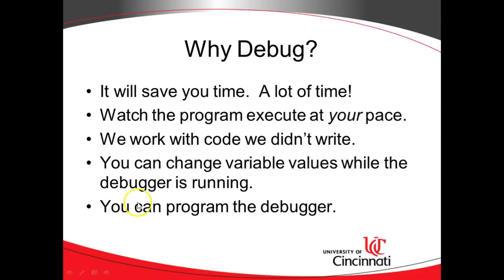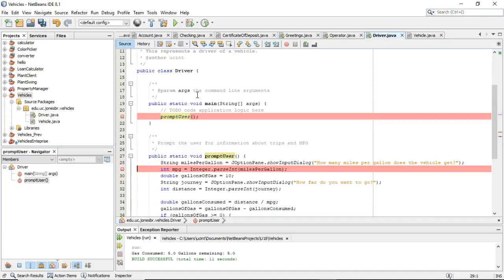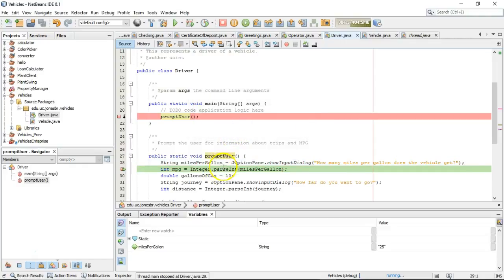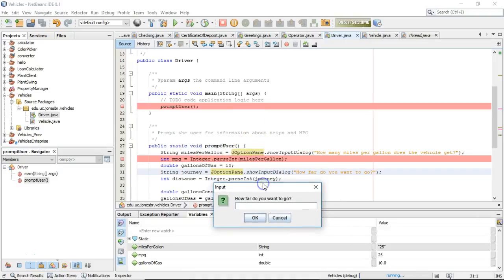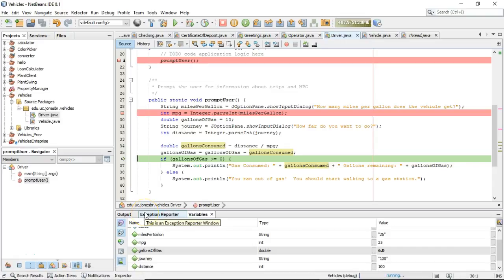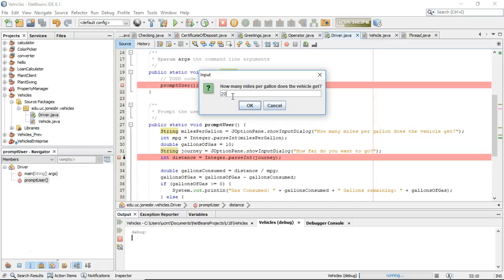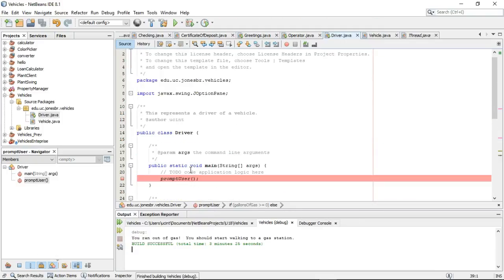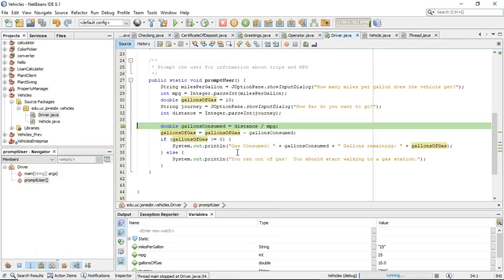Netbeans Debugger Demonstrations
Learning the debugger will save you a significant amount of time in programming and learning how to program.  In this video, we see how to use the NetBeans debugger.